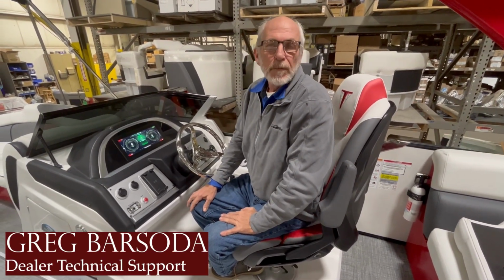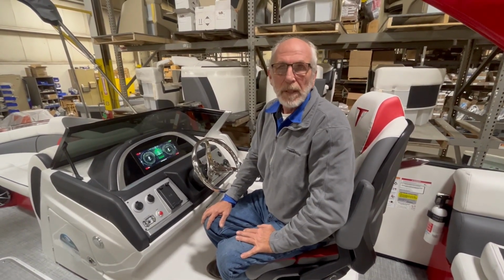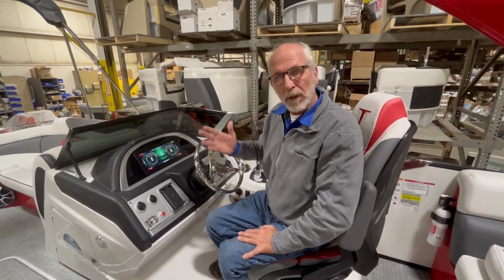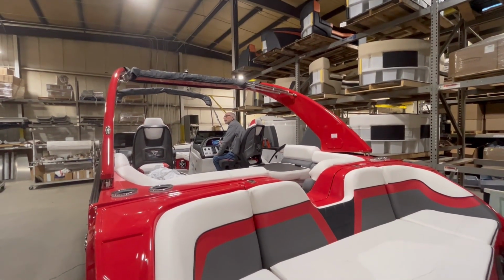How To: Operate Arch | Forest River Marine